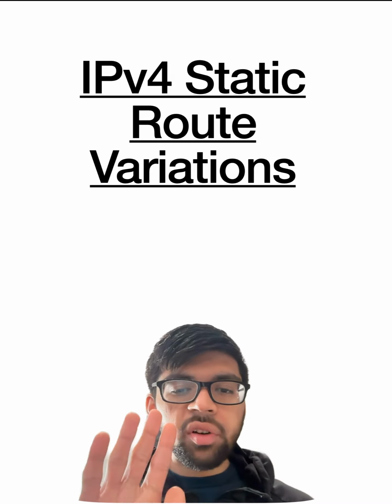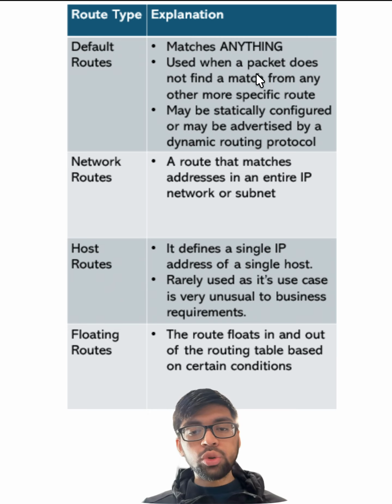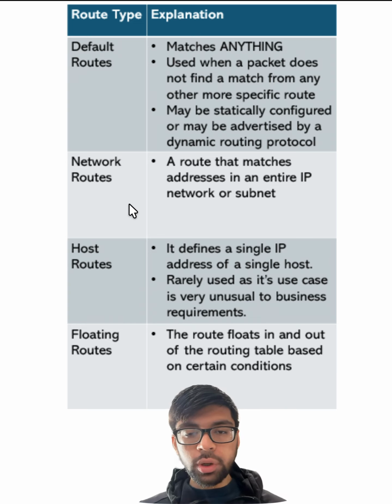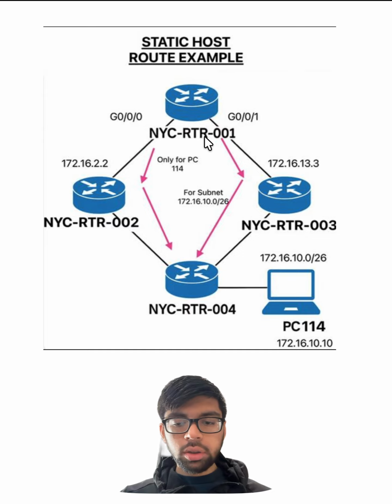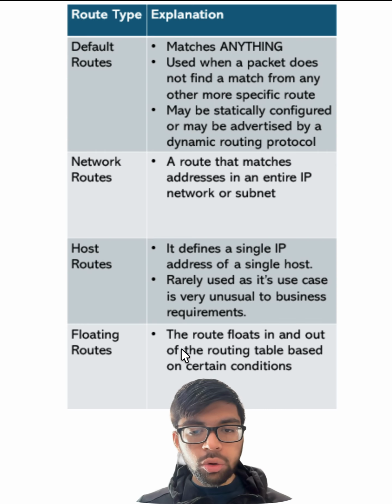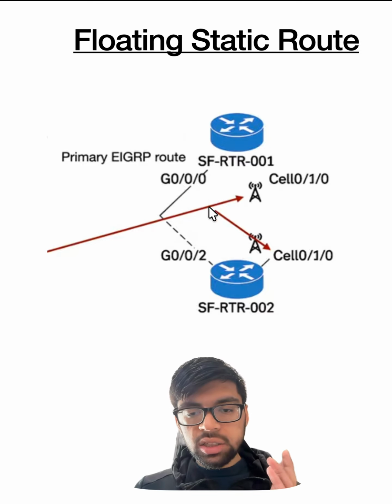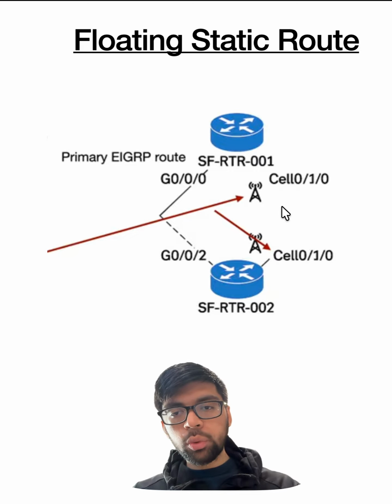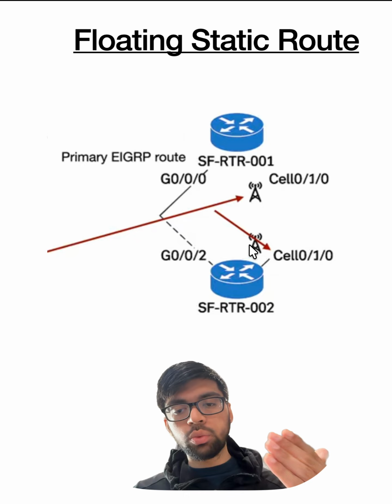CCNA - IPv4 Static Route Types in a nutshell